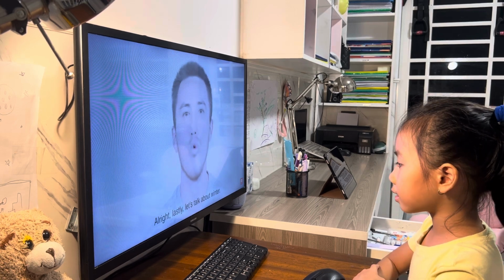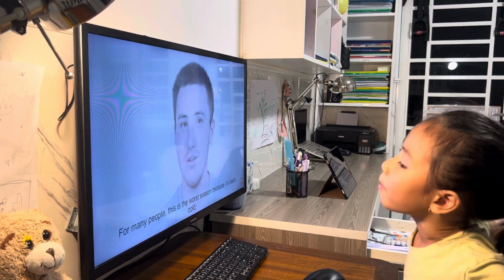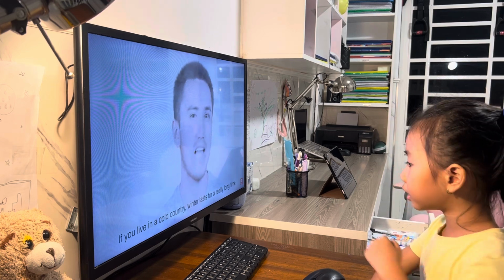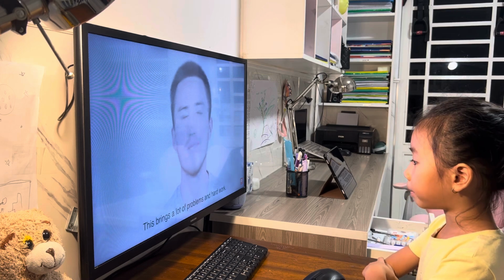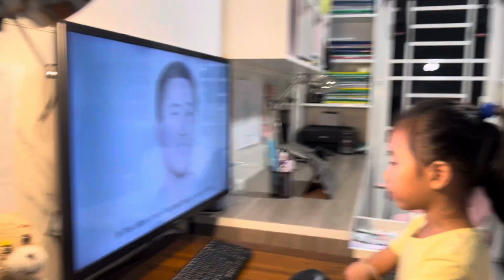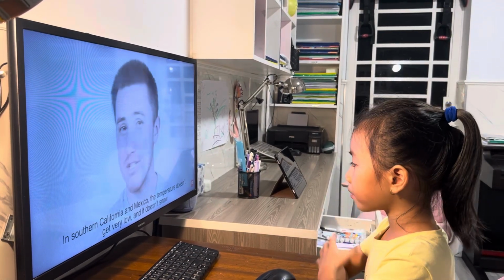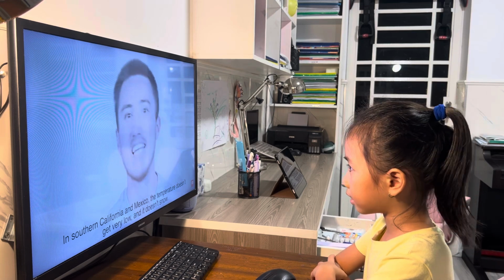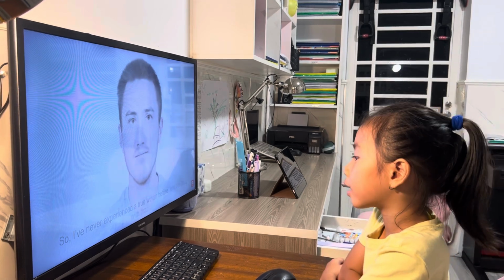Bảo Trân - Cùng luyện nói tiếng anh theo video để lưu loát như người bản xứ